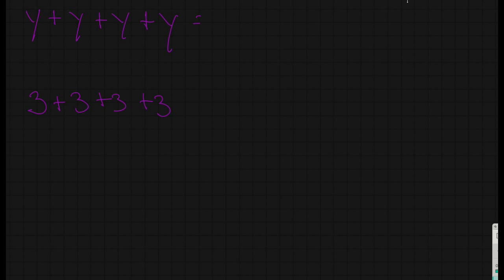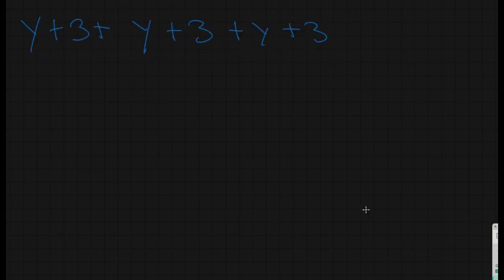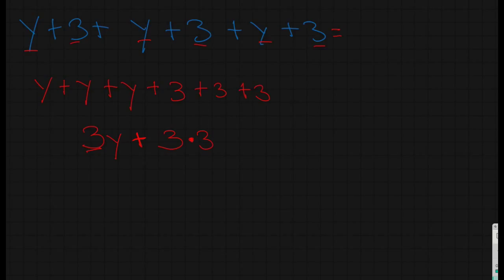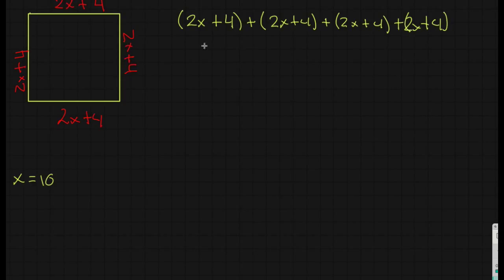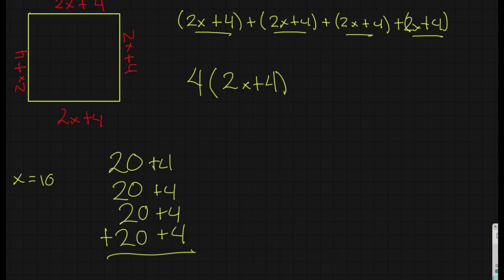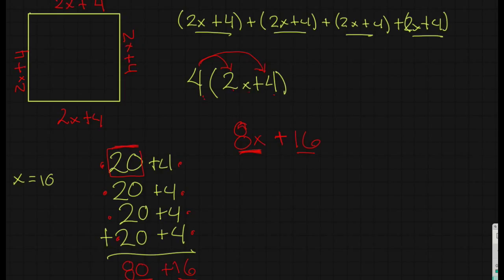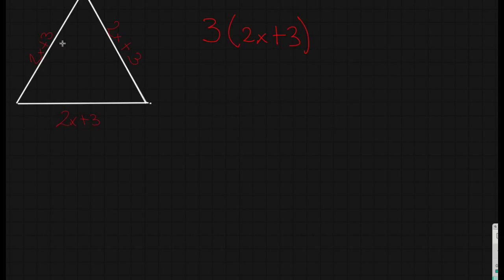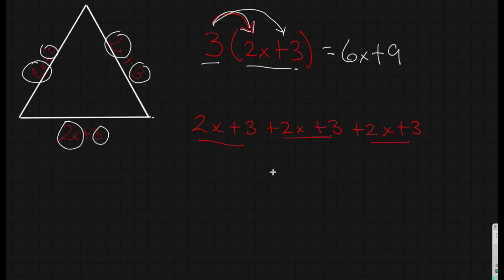Simplifying Expressions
Grouping like terms to create simpler expressions.